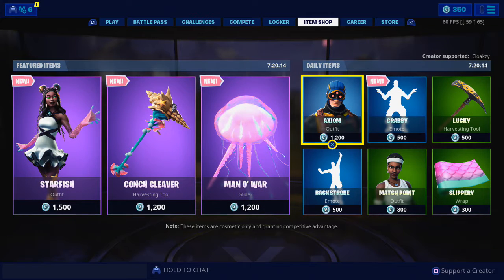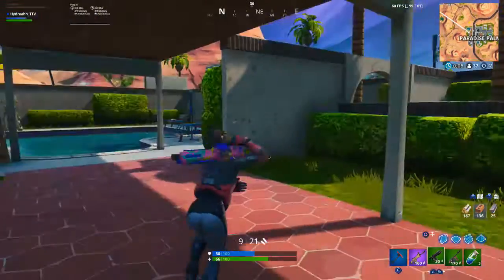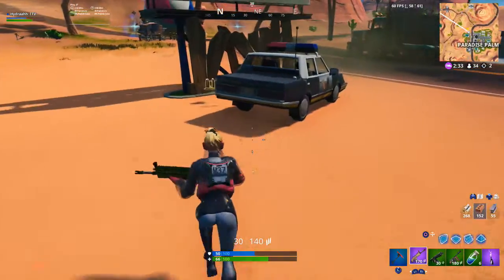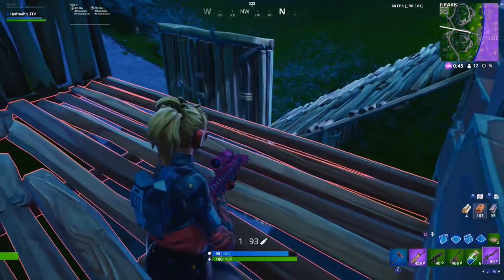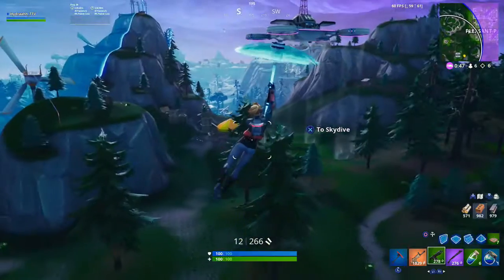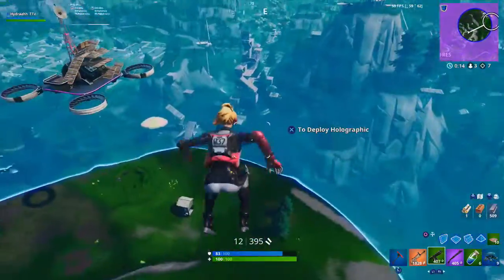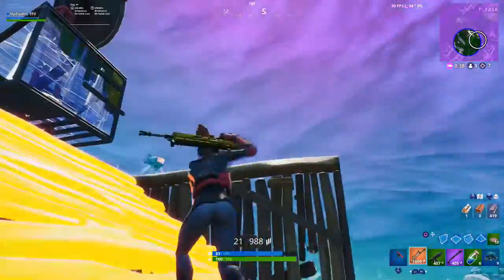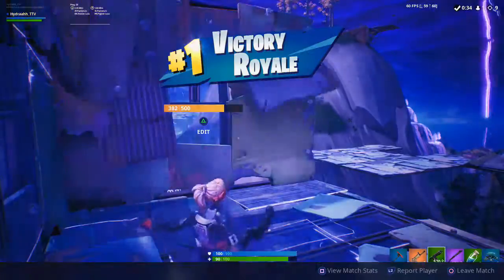NEW DRUM SHOTGUN GAMEPLAY!!!